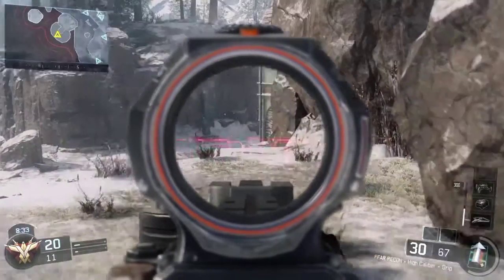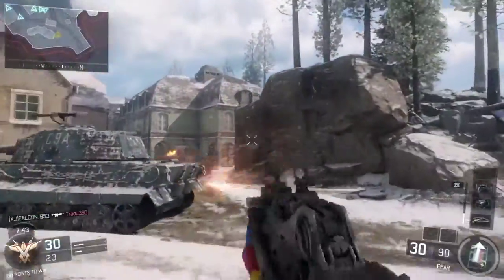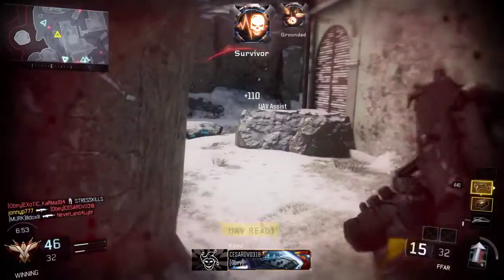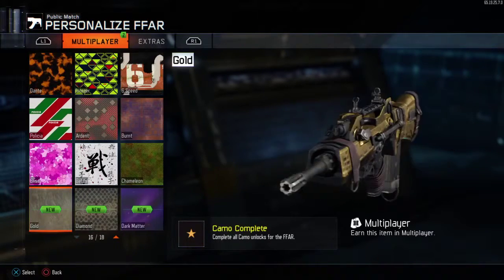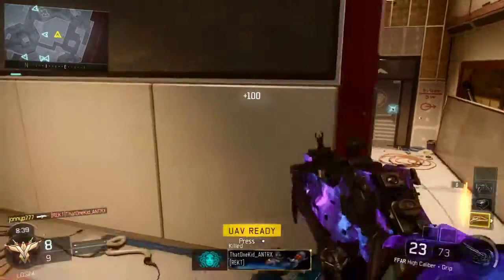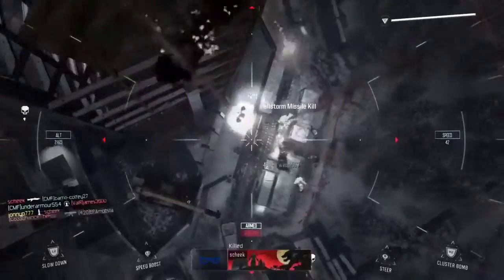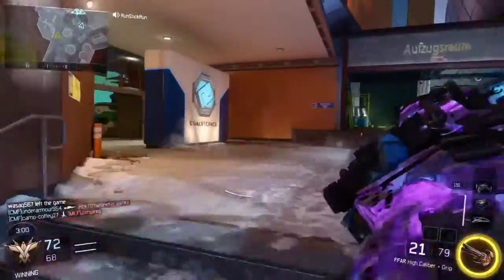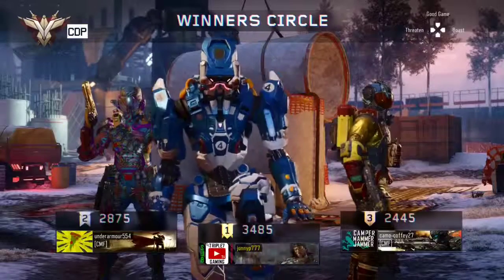FFAR Dark Matter Unlocking and Gameplay + 4 Challenge Camos